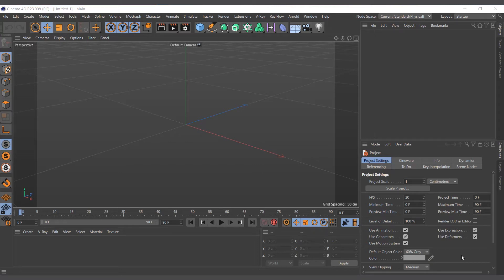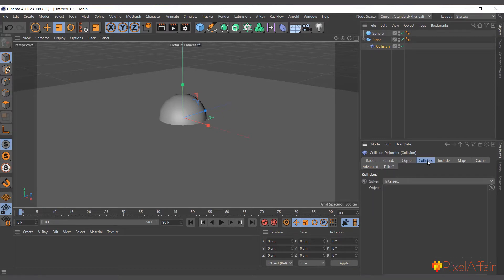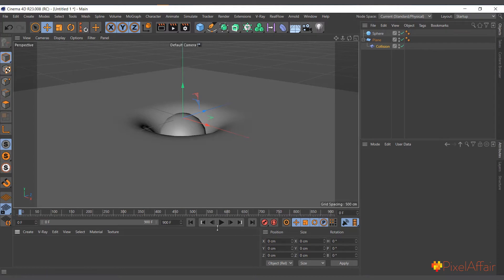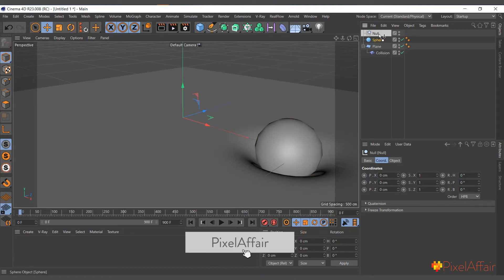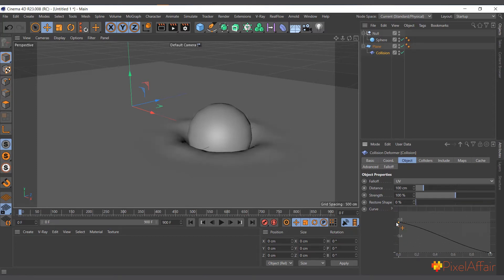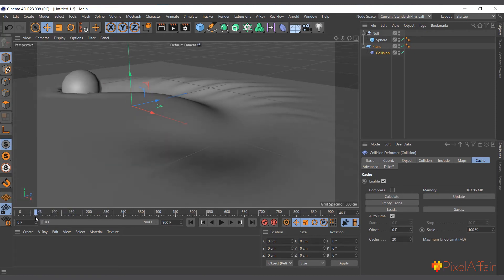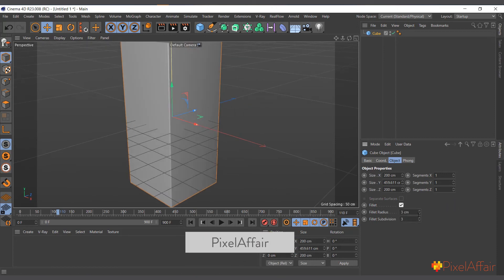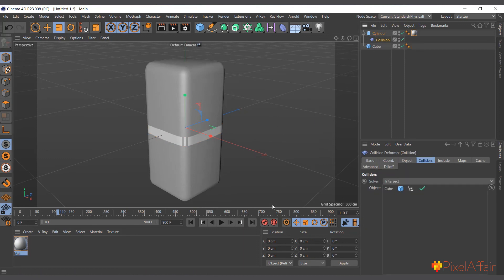Cinema 4D Collision deformer